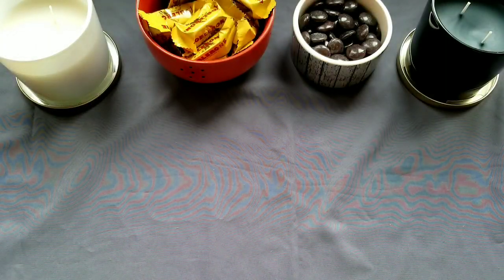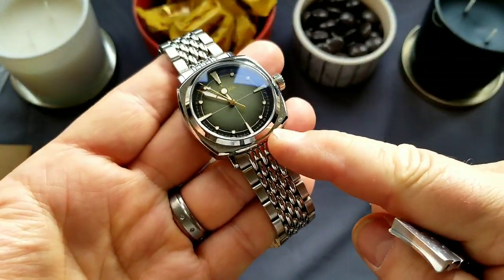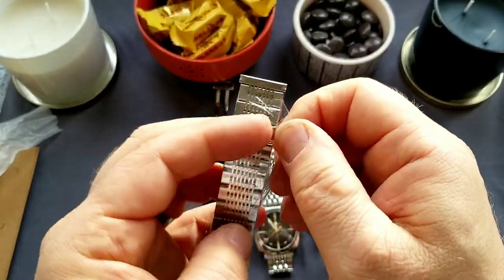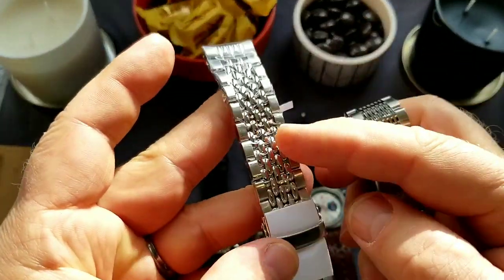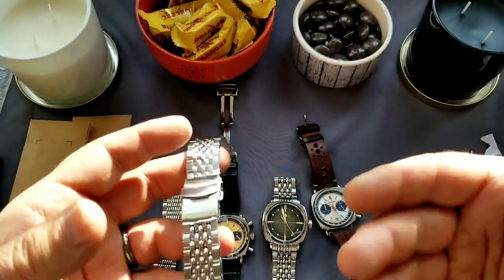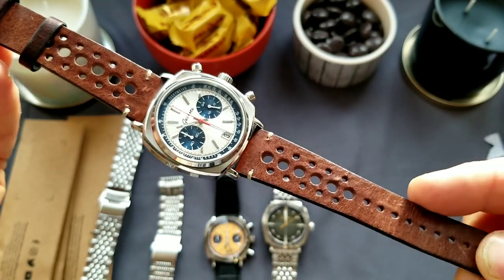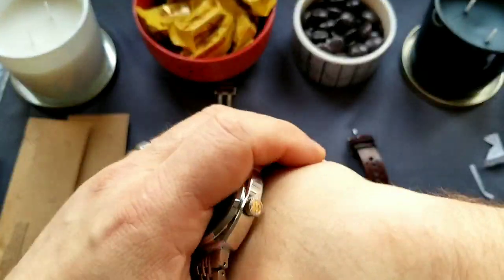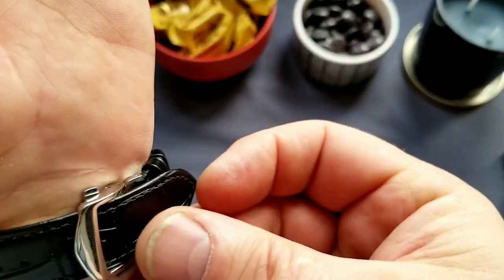Geckota bracelets, straps and three smoking watches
I bought couple of bracelets from Geckota and specifically BoR bracelet (Beads of Rice) with solid end links for C-01 and G-01 cases.
My usual problem with any strap is that they are too short for my 21cm (8.5inch) wrist, so I'm more orientated to bracelets.
... so, here are few subjective opinions from me.

If you are fan of mechanically regulated and powered watches, you should definitely check Facebook group
"Mechanical Horology"

and if you are fan of Quartz regulated and battery powered watches, you should definitely check Facebook group
"Quartz Horology"

If you liked video and you think it deserve your attention, please do subscribe to my YT channel, give me (Y) and check for more watches in previous or future contents.

Happy⌚Watch ⌚Hunt